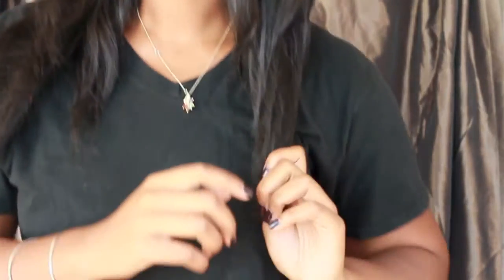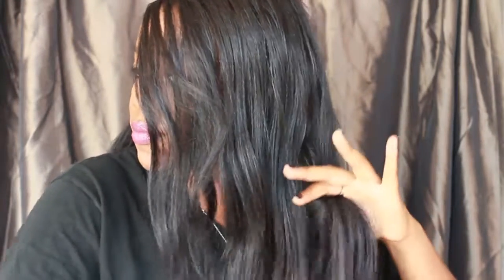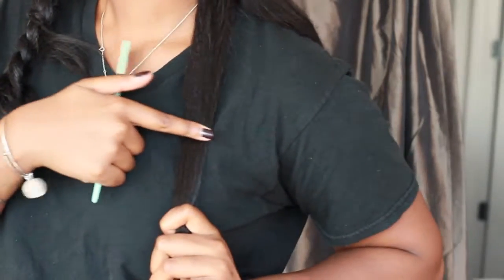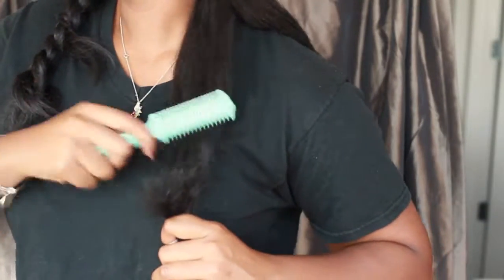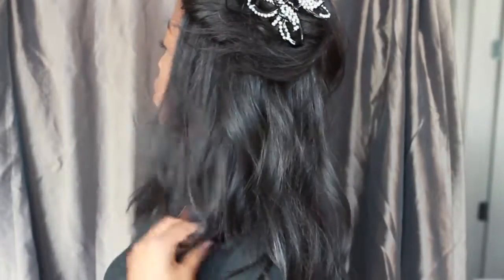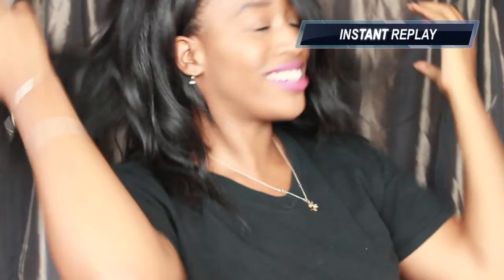[Kerry Washington Inspired] How To Achieve a Layered Medium Length Hairstyle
I wanted a new hairstyle for the fall season and decided to re-create Kerry Washington's hairstyle featured in September's InStyle Issue.